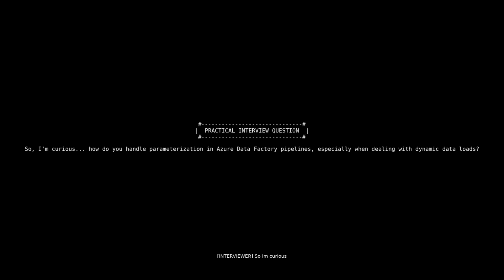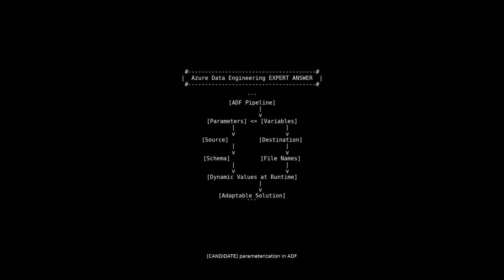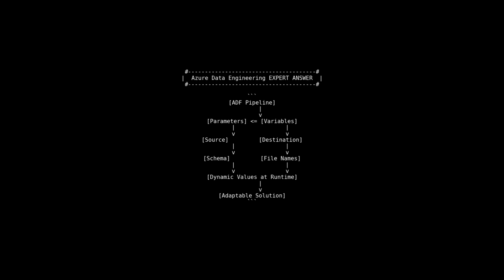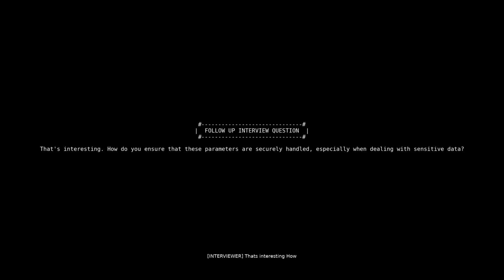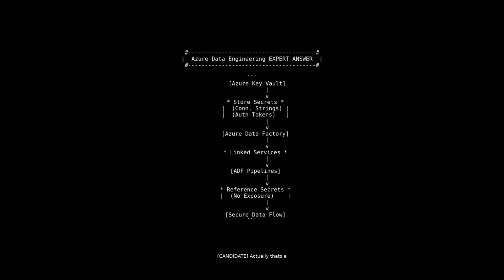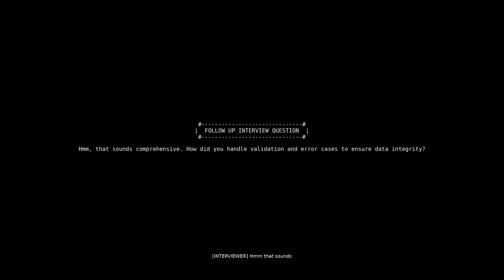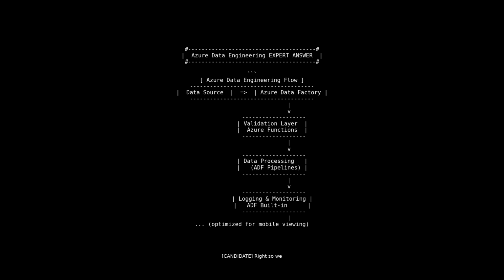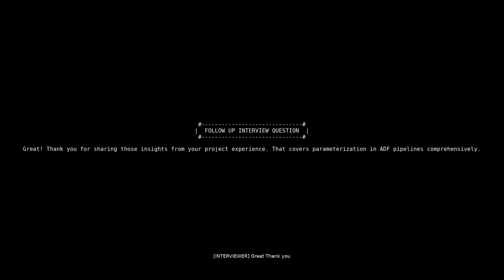Azure Data Factory: Key Insights for Data Engineers Interviews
Dive into this insightful technical interview where our expert candidate discusses advanced parameterization techniques in Azure Data Factory (ADF) pipelines. Discover how to efficiently use parameters and variables to enable dynamic data loading across multiple data sources with varying schemas and update frequencies.

Learn about securing sensitive data using Azure Key Vault and managing schema changes through ADF's schema drift capabilities and dynamic schema inference. The interview also covers implementing validation layers with Azure Functions to ensure data integrity, along with leveraging ADF's logging and monitoring for robust error handling. Perfect for data engineers and developers, this video provides practical solutions to common challenges in Azure Data Factory.

Azure Data Factory interview questions and answers
Azure Data Factory technical interview questions
Azure Data Factory technical interview
Azure Data Factory interview preparation